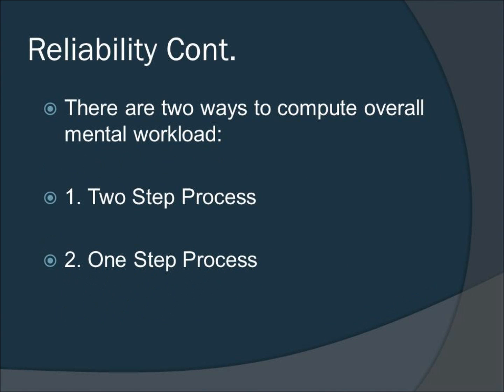NASA-TLX - Validity, Reliability_movie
Validity, Reliability, and Usability of the NASA-TLX